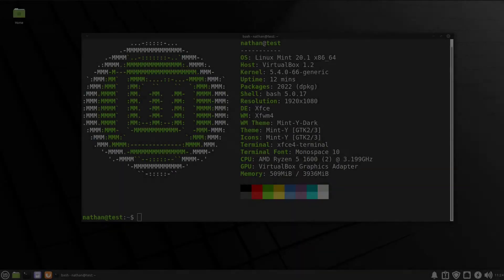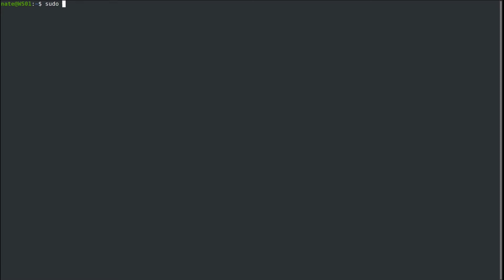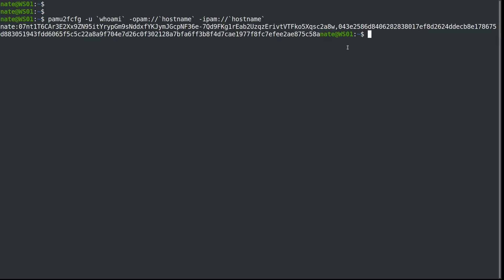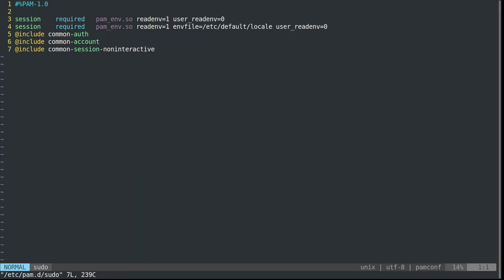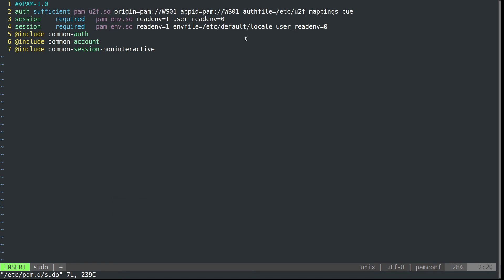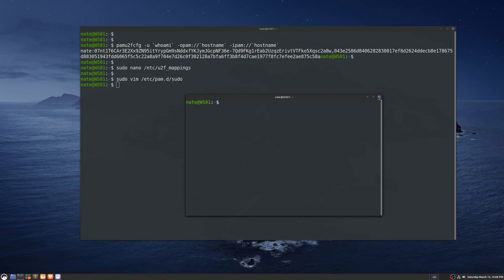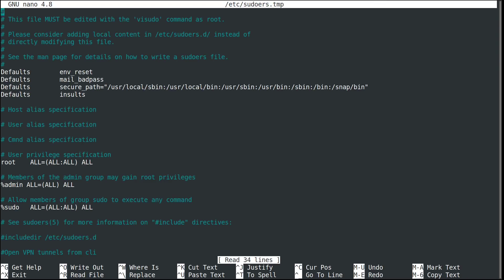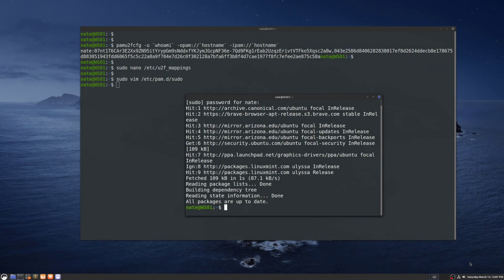Sudo Authentication with Yubikey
In this video we configure a Yubikey 5 NFC to work with sudo authentication.

BTC - 3NzWDDH3n5PsBKqWJyAb7rvsGvJKxcAPFv

Step 1:
$ sudo apt-get install libpam-u2f pamu2fcfg

Step 2:
$ pamu2fcfg -u `whoami` -opam://`hostname` -ipam://`hostname`
Copy output into "/etc/u2f_mappings"

Step 3:
$ sudo nano /etc/pam.d/sudo

Fallback mode for PAM - replace $HOSTNAME with the hostname of your computer
auth sufficient pam_u2f.so origin=pam://$HOSTNAME appid=pam://$HOSTNAME authfile=/etc/u2f_mappings cue

Require both Yubikey and password to authenticate - replace $HOSTNAME with the hostname of your computer
auth required pam_u2f.so origin=pam://$HOSTNAME appid=pam://$HOSTNAME authfile=/etc/u2f_mappings cue

To require authentication everytime sudo is ran:
$ sudo visudo
Defaults    env_reset,timestamp_timeout=0​